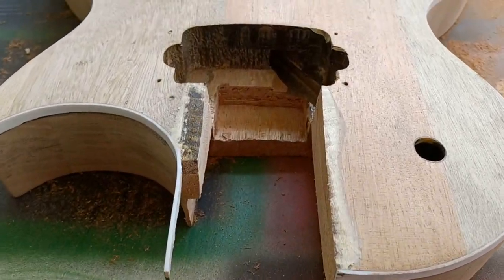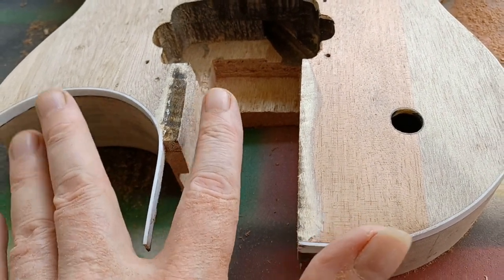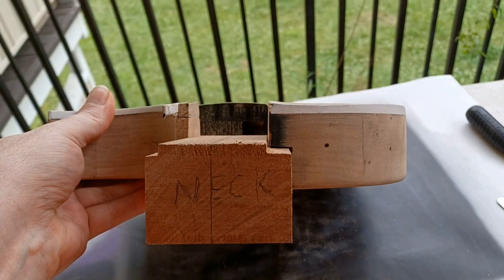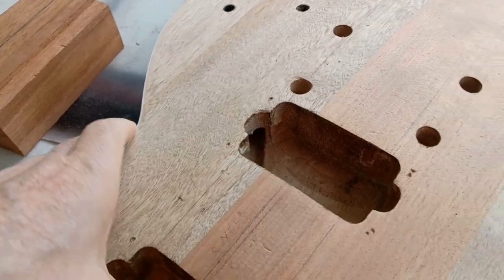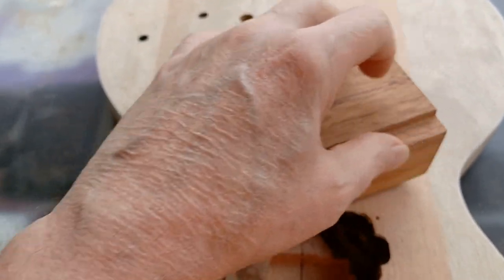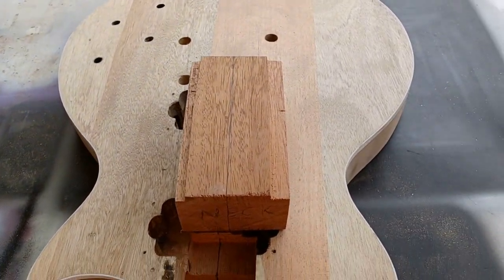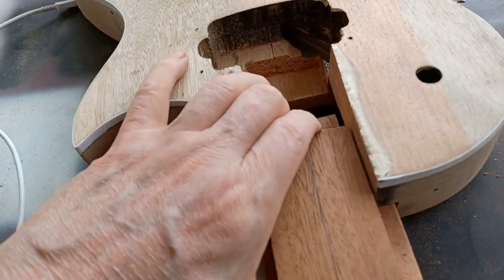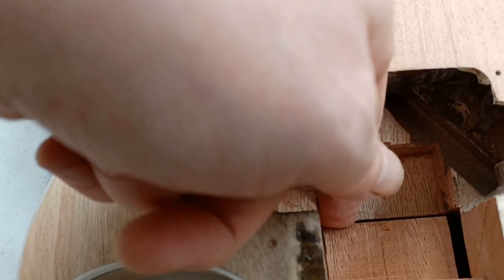Pre GGBO part 4 Luthier Tetris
Ok new project time. I have ideas for GGBO and want to make sure I can do what I plan decently enough as my build will be given away once completed.

This is a Les Paul kit someone gave my neighbor who I just did the LP Jr repair for. It is way beyond his abilities to make right so he has passed it on to me. I figured it would make a nice practice piece to get more experience with non standard build adaptations to learn.

Depending on level of success this too may be passed forward for someone to enjoy. After all I can not in good faith accept all the help I have been given and NOT pass something forward to keep some good in the world flowing.